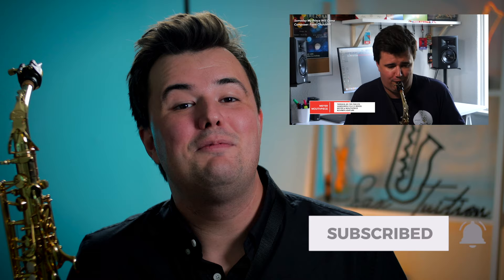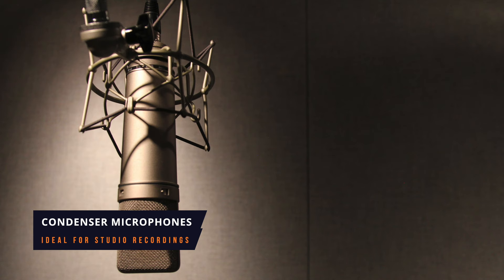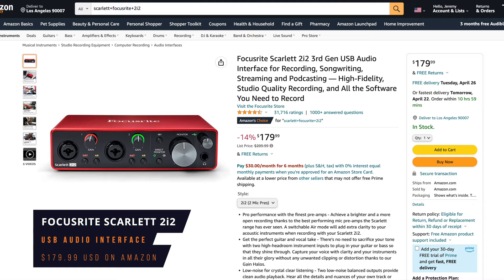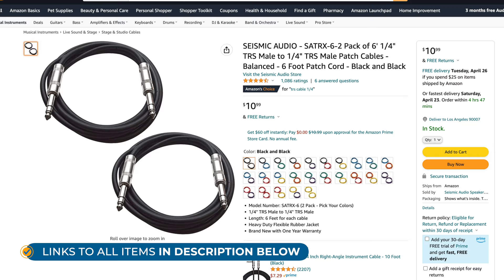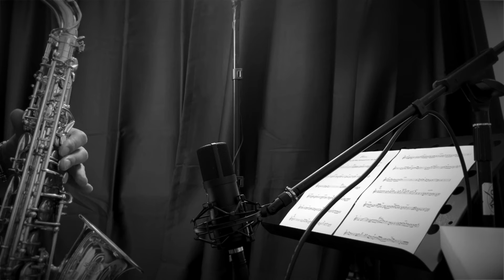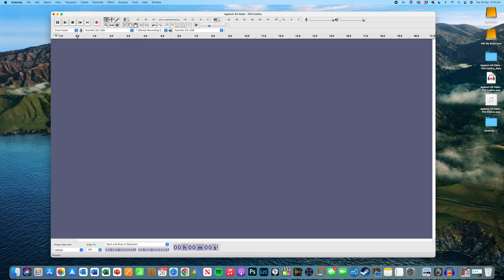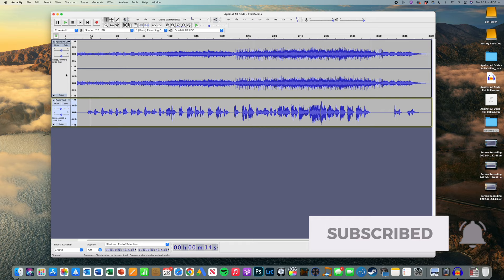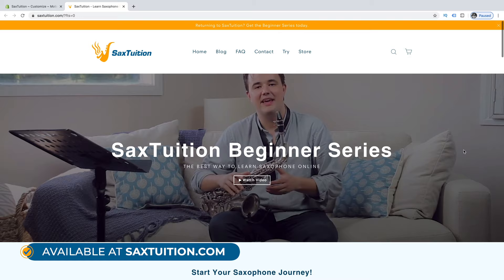How To Record Yourself On Sax & Get An EPIC Sound! | Gear, tutorial & more!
TZ Audio Products Stellar X2 Microphone

Ever wondered the best way to record yourself on saxophone? How do you get that epic sax sound you've heard on so many great pop & rock recordings?

In this video, I'll show you exactly what equipment you'll need (microphone, interface, headphones & software) and how to do a quick & easy edit that'll be sure to knock your socks off!

CHAPTERS
0:00 Introduction
1:44 Dynamic vs Condenser Microphones
2:27 My Equipment
6:51 Budget Friendly Options
8:14 Recording Tutorial
13:38 Conclusion

Focusrite Scarlett 2i2 Audio Interface
Sony MDR7506 Studio Headphones
JBL LSR305 Studio Monitor Speakers
Studio Monitor Stands
Microphone Stand & Cable
TRS Cables (Pair)

My Sax Gear

Selmer Paris Series III
Meyer Jazz 6 Mouthpiece
Vandoren Java Reeds
Rovner Dark Ligature

Camera Gear

Canon EOS M50
Sigma 18-35mm Lens

Questions about anything in this video? Please leave them in the comments section below!